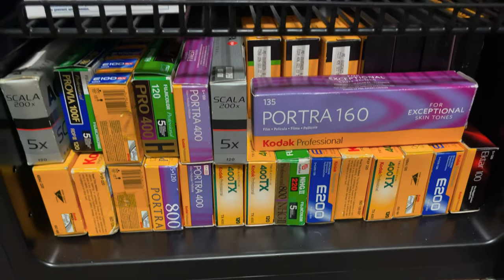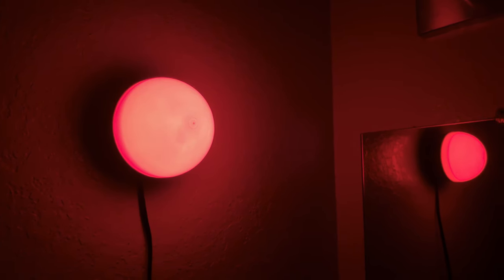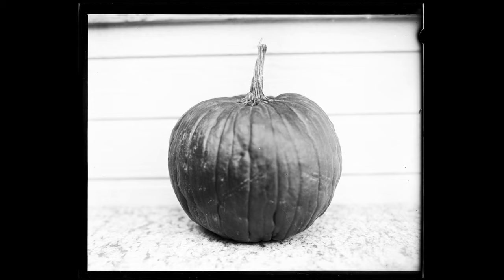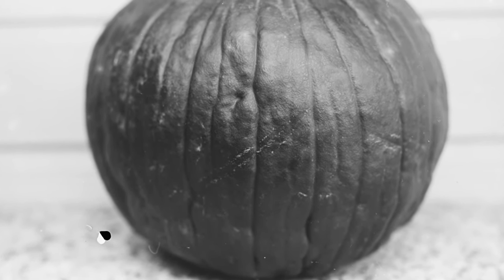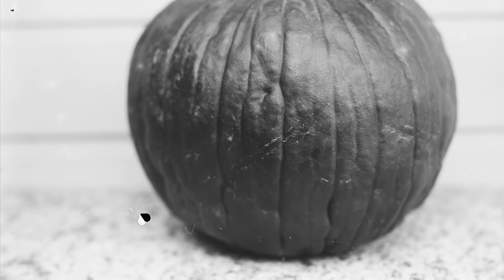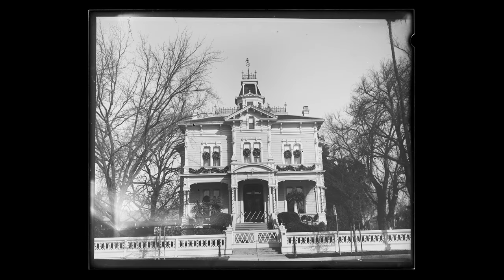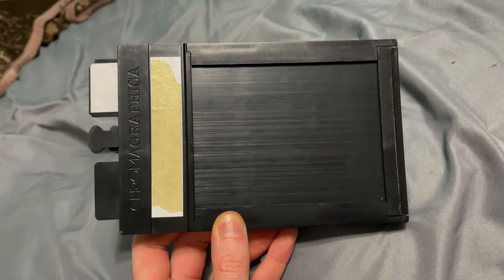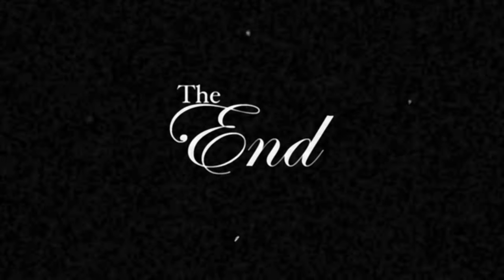Film Stock Review: J. Lane Dry Plates